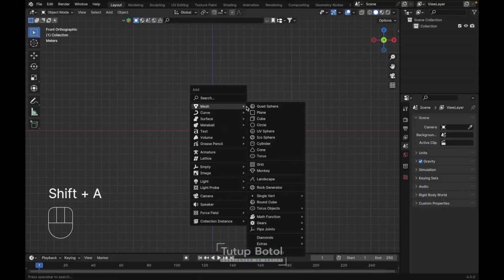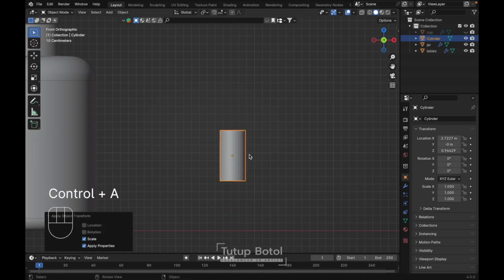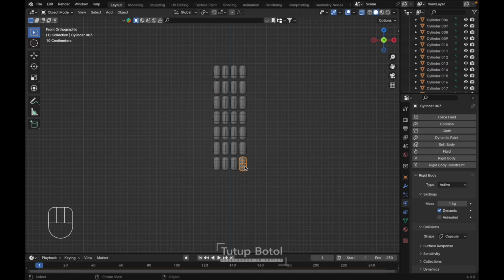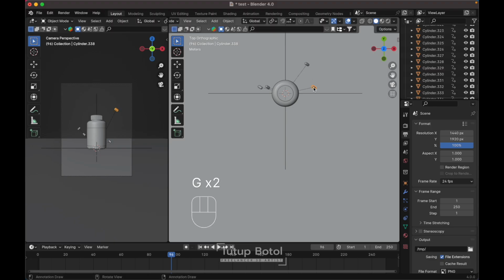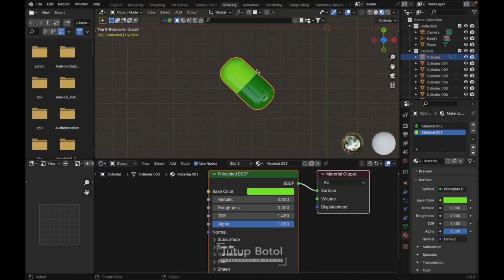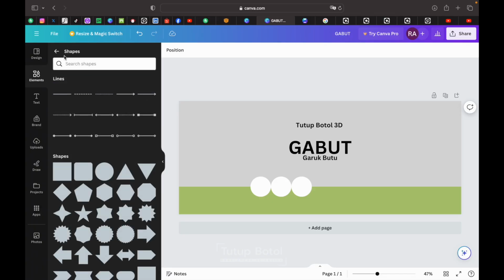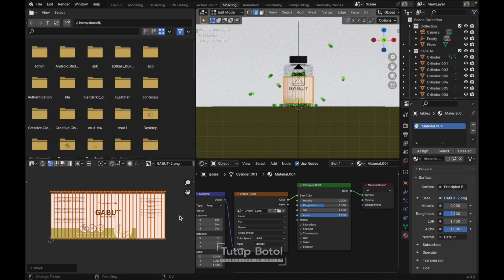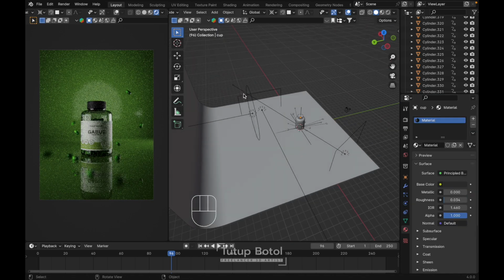How to Modeling, Texturing, Lightning, Capsul Jar | Blender Tutorial Full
this video will show u how i Modeling, Texturing, and Lightning Capsul Jar full tutorial